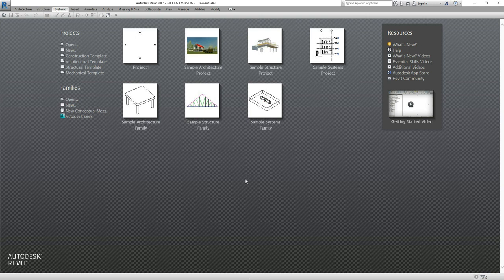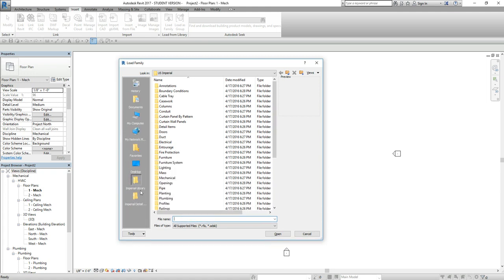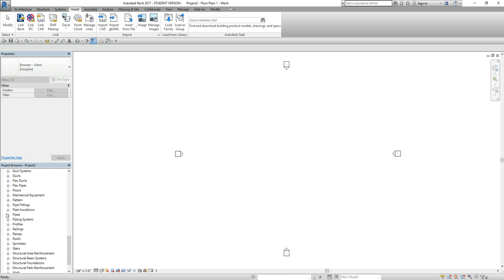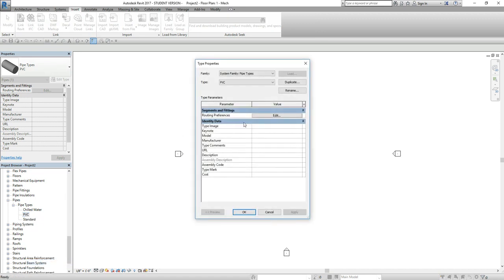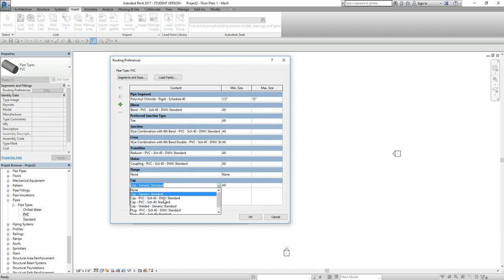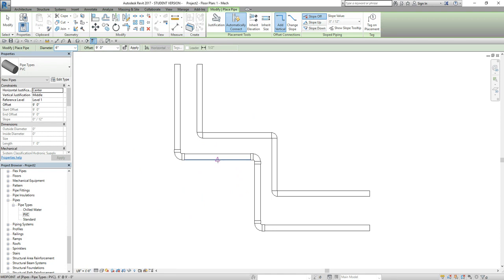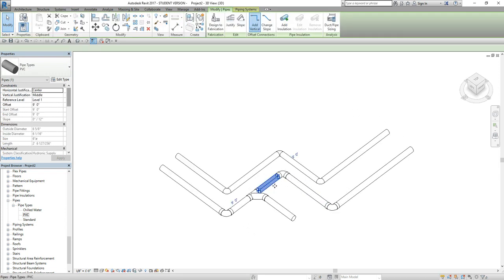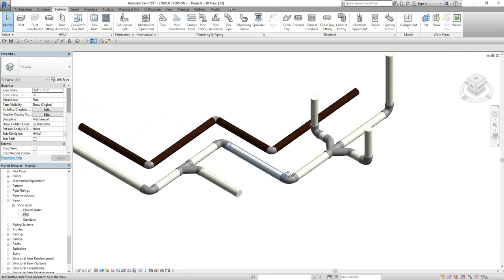REVIT NÂNG CAO - vẽ ống tự động Plumbing P1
TÀi liệu revit hướng dẫn vẽ family biến thiên (fix links)